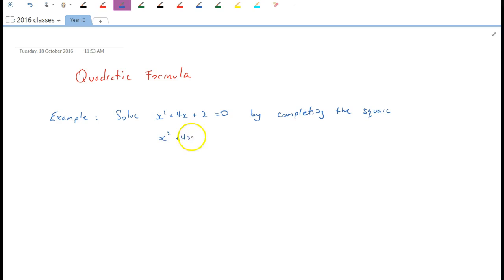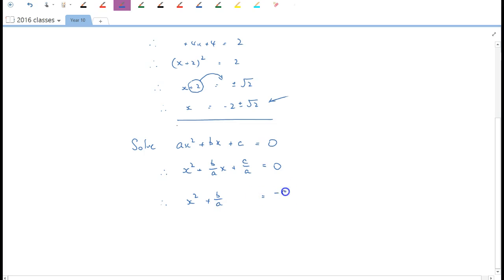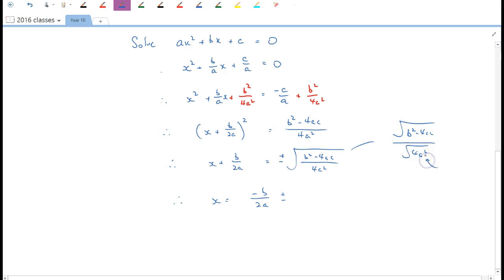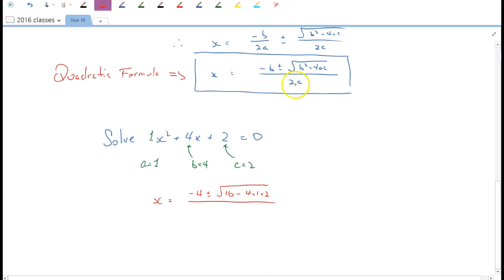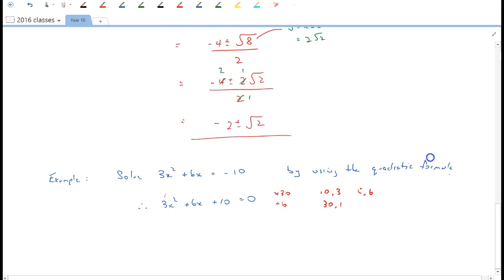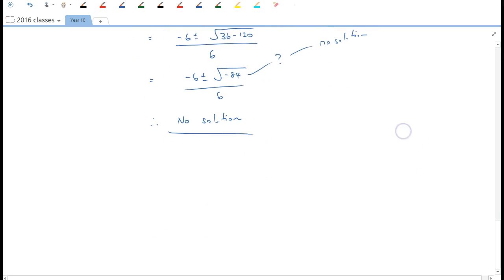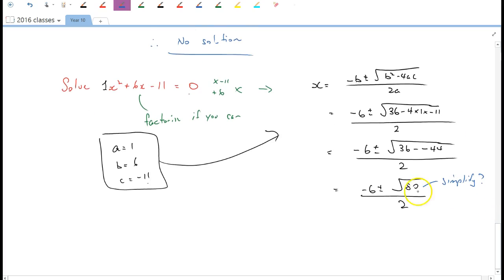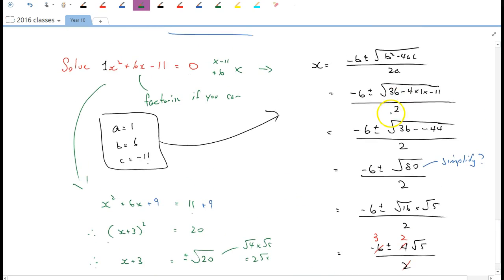Using the quadratic formula to solve equations